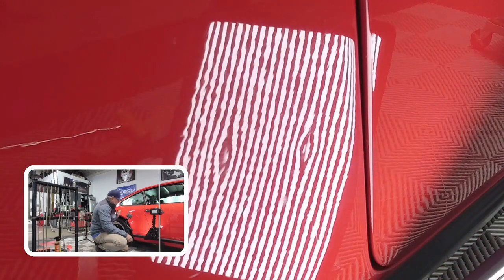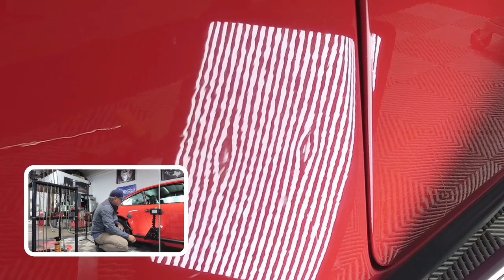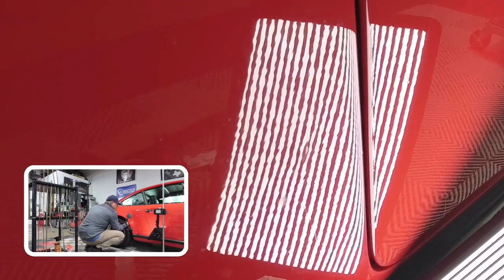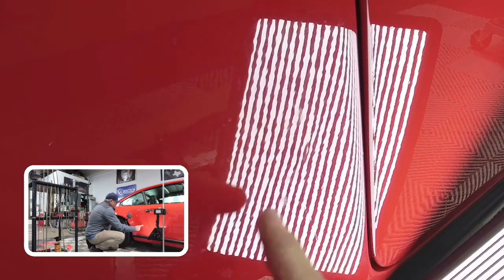Saying Goodbye to Dents: The Paintless Dent Repair Process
Paintless dent repair (PDR) is an innovative way to get dents and door dings out of your vehicle without having to repaint or causing damage to your paint finish. The process involves carefully manipulating the metal back into its original shape, using specialized tools, without compromising paint or structural integrity. Our experienced PDR technicians use different types of rods with specially designed tips to massage the dent outward from within.

Servicing all of San Diego and South Orange County.